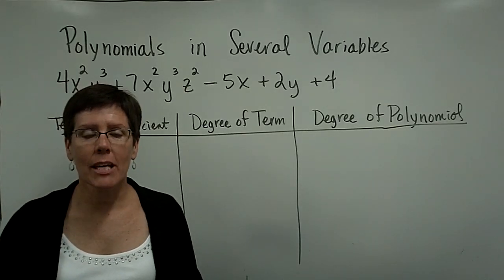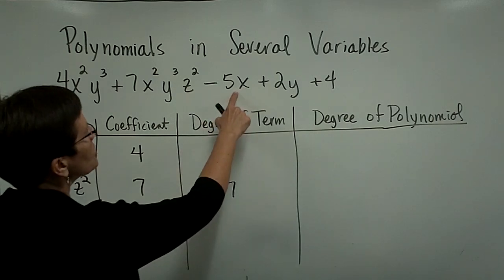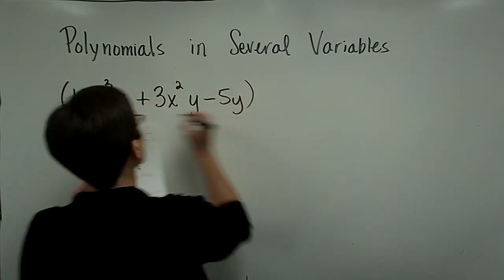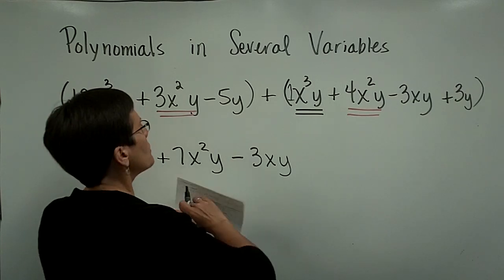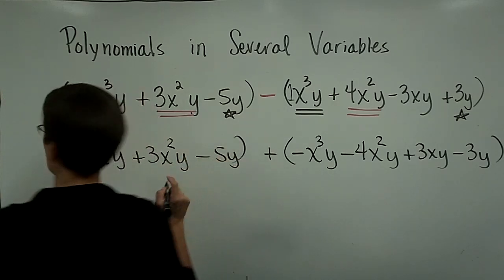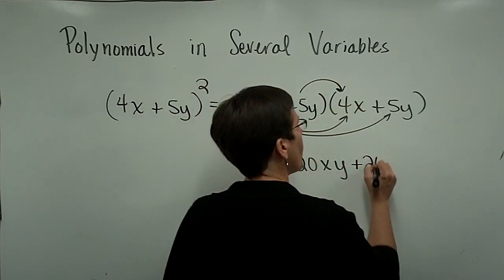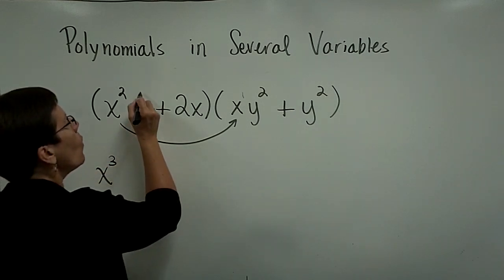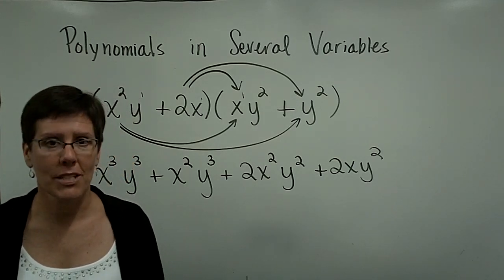42 - Introductory Algebra - Polynomials in Several Variables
Lecture on polynomials in several variables